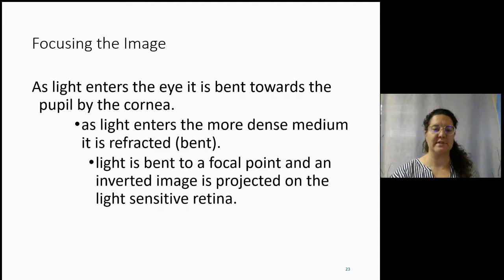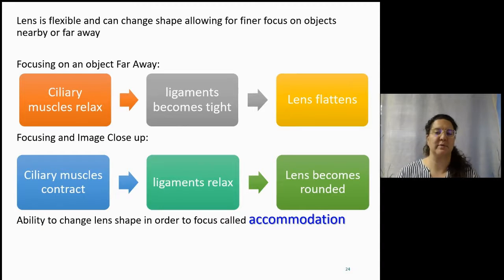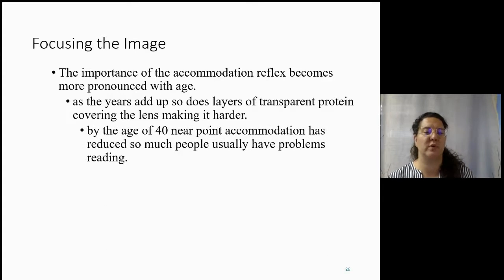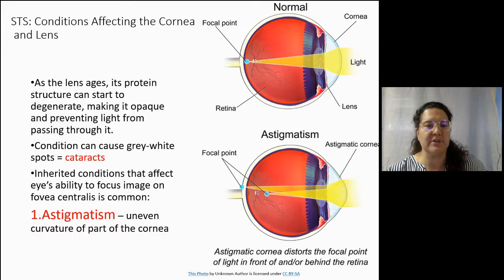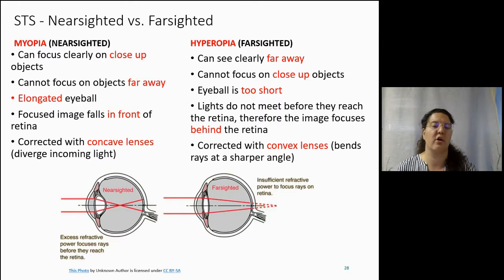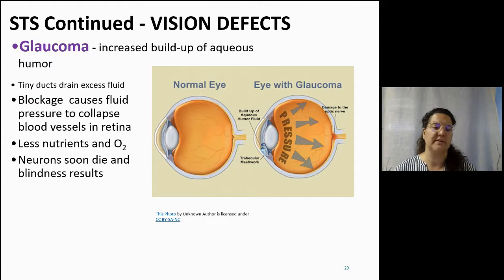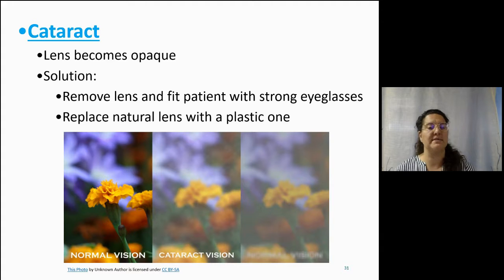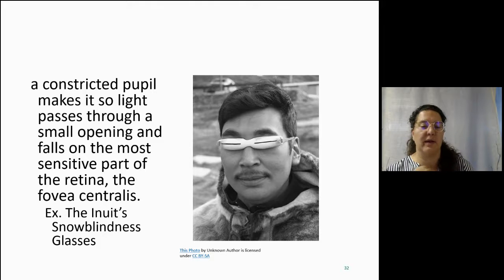Bio 30 A1.4K-3